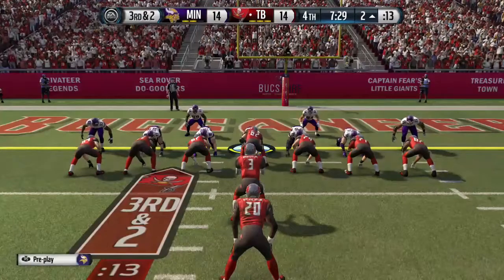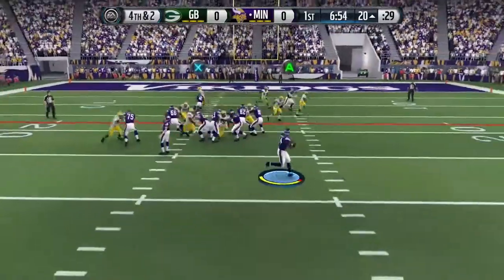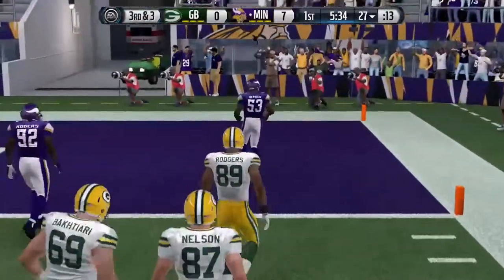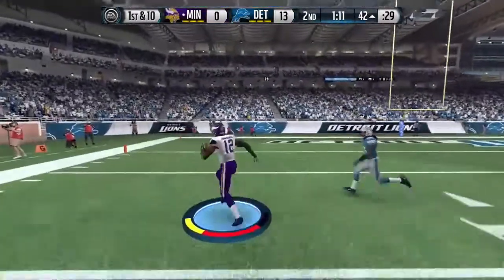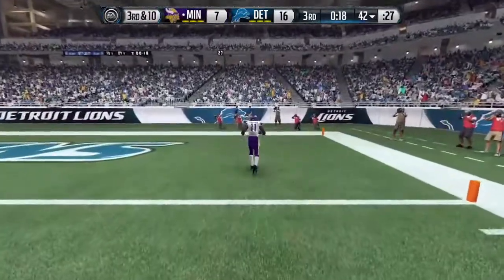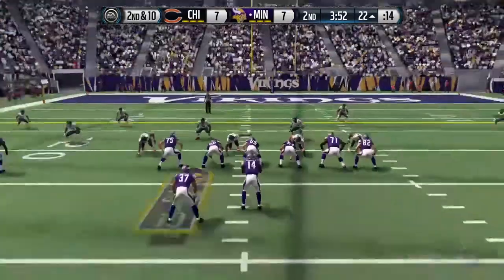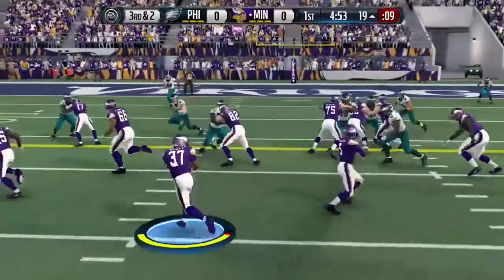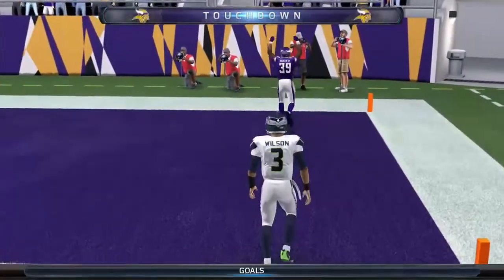Madden NFL 16